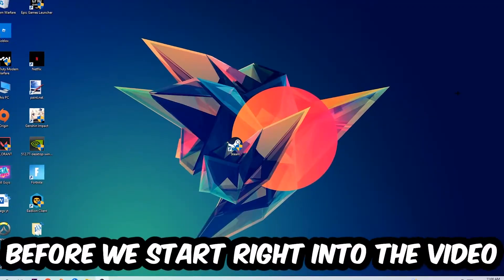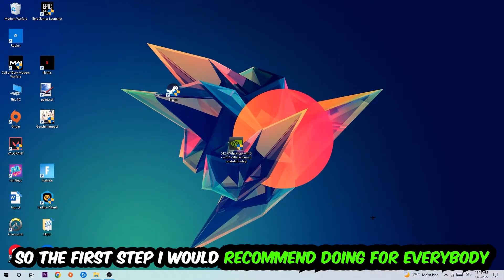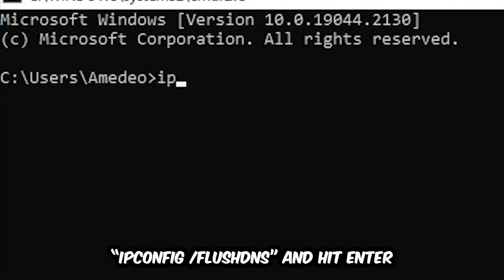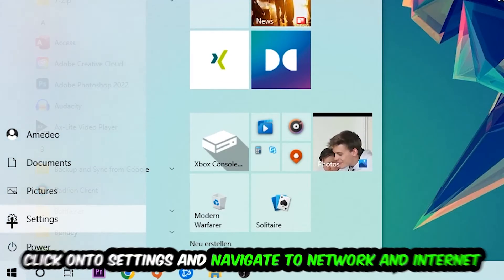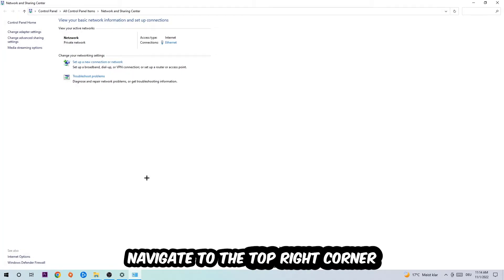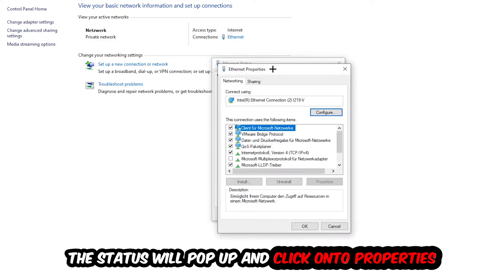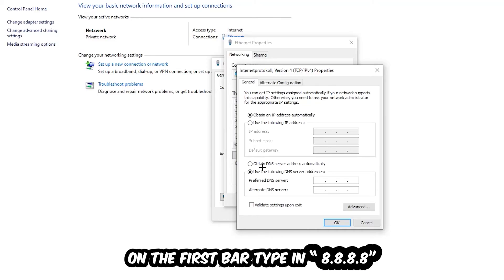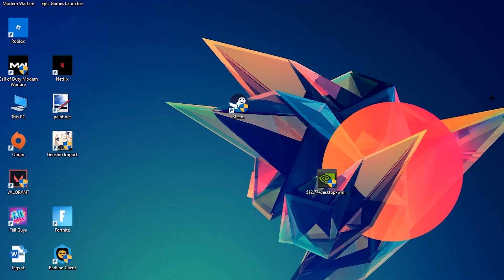Green Hell – How to Fix Can't Connect to Server – Complete Tutorial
how to fix Green Hell cant connect to server,
how to fix Green Hell cant connect to server fix,
how to fix Green Hell cant connect to server pc,
how to fix Green Hell cant connect to server ps4,
how to fix Green Hell cant connect to server ps5,
how to fix Green Hell server error,
how to fix Green Hell server connection error,
how to fix Green Hell servers,